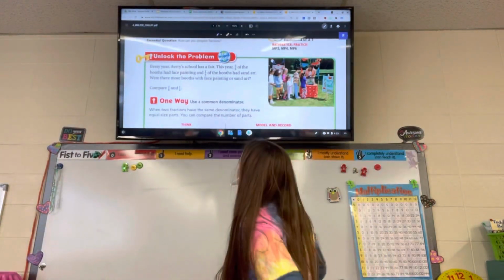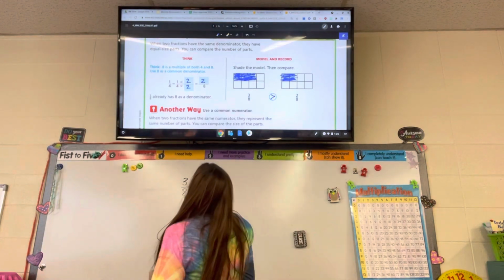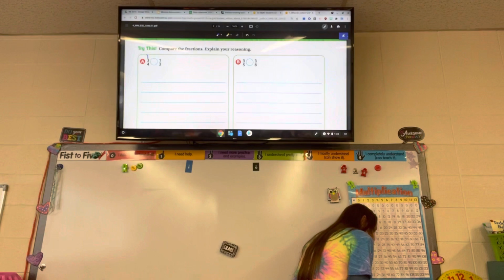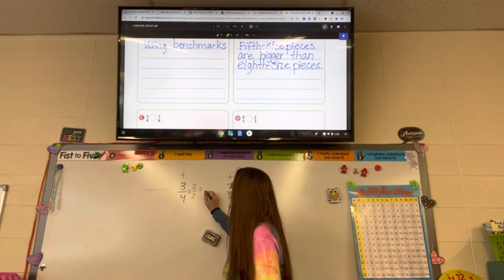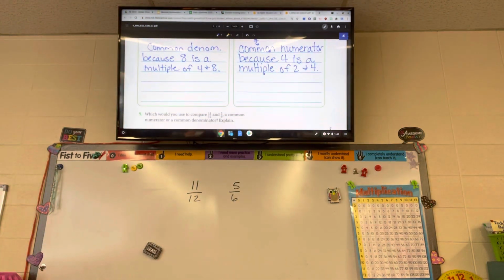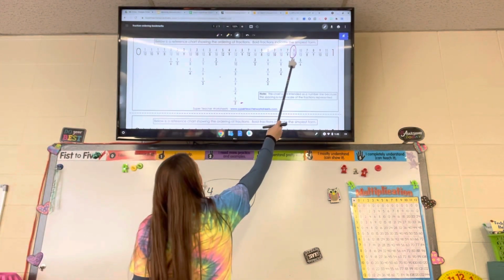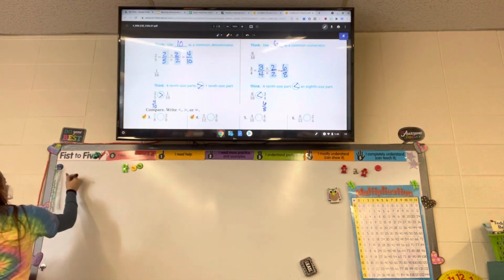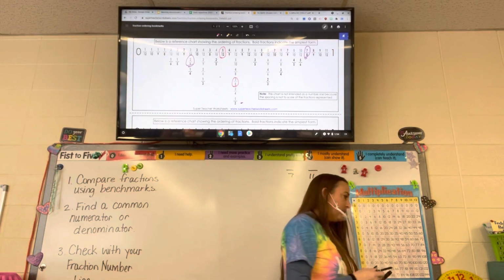Lesson 6.7 Compare Fractions